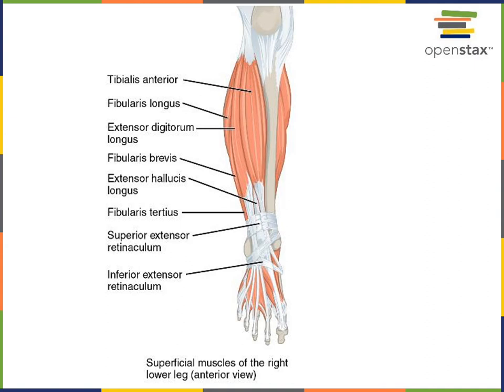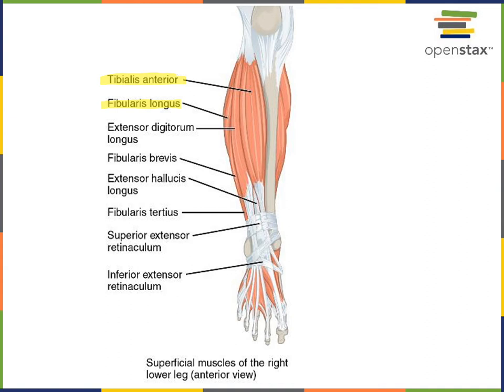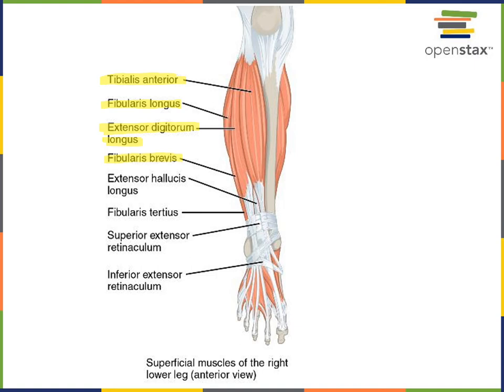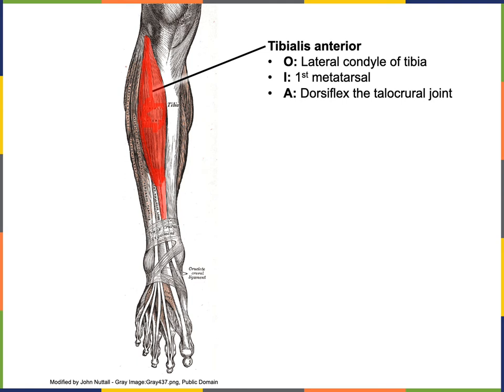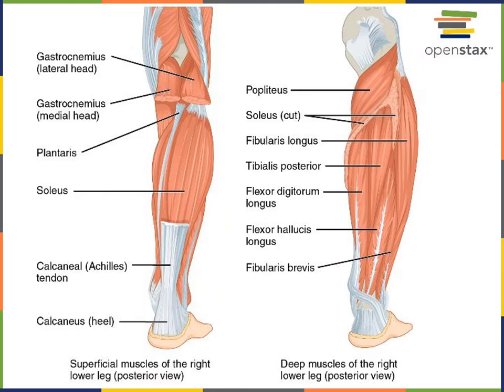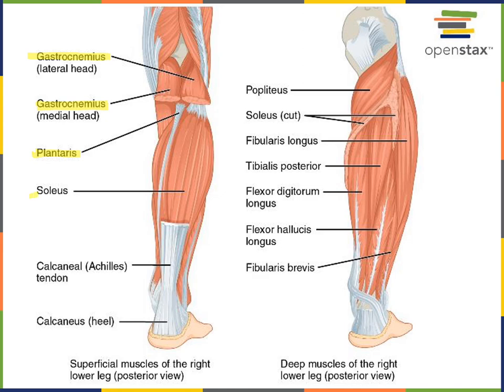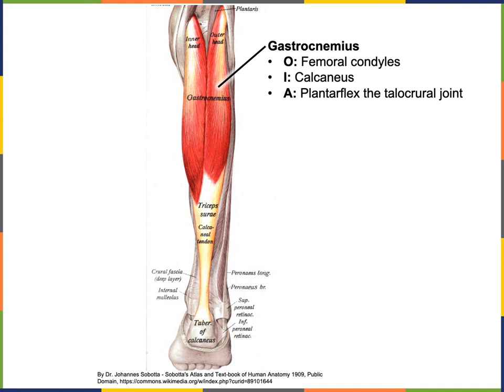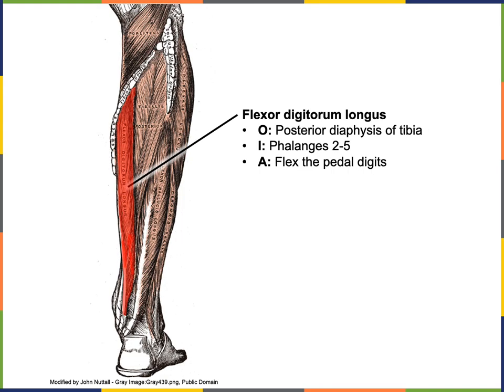Appendicular Muscles part 7 pedal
Objective: Identify muscles that move the pedal region and list origin, insertion, & action of major muscles.